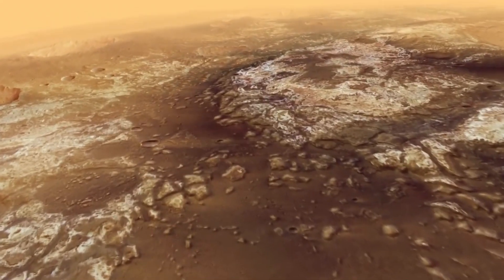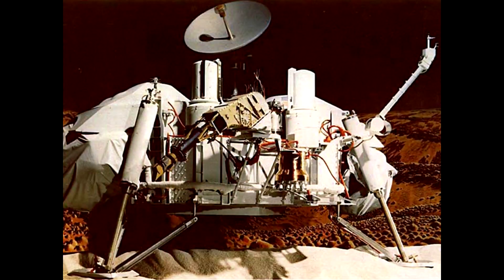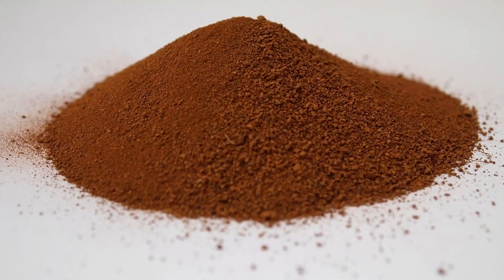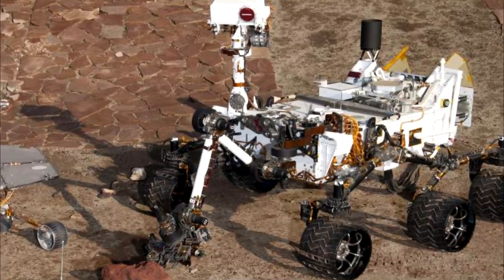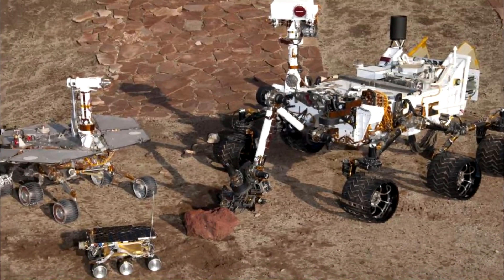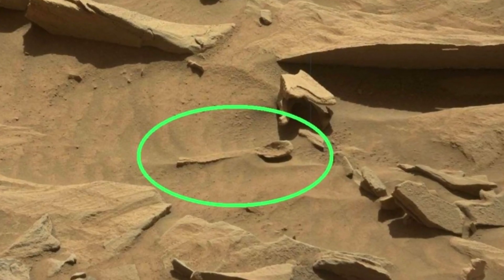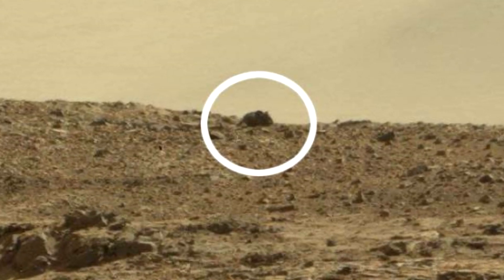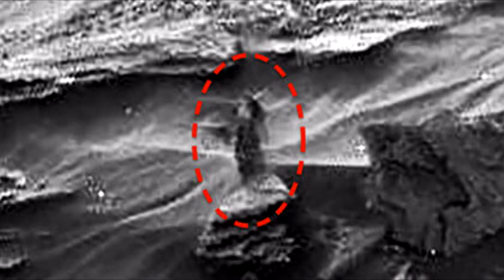NASA Hides: Evidence of Life On Mars.NASA Discovered Evidence of Life on Mars 40 Years Ago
In the late 1970s, two Viking robots sailed to Mars, pillaged the soil and burnt any traces of life they found.

That was never the plan, of course. When NASA first landed the twin spacecraft named Viking 1 and Viking 2 on the surface of Mars 40 years ago, scientists were ecstatic to finally start studying Martian soil for signs of organic (carbon-based) molecules that could prove the Red Planet was hospitable for life. It should've been a slam-dunk mission. The pockmarked face of Mars was constantly being pelted with tiny, carbon-rich meteorites, after all — detecting signs of that carbon was thought to have been a sure thing
NASA Hides
Evidence of Life On Mars